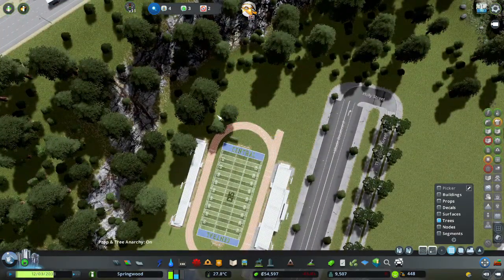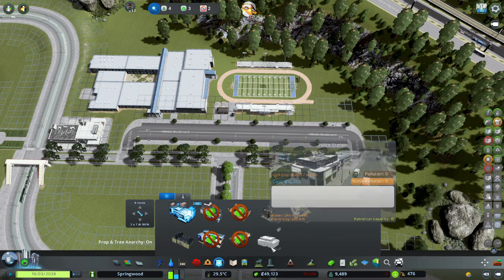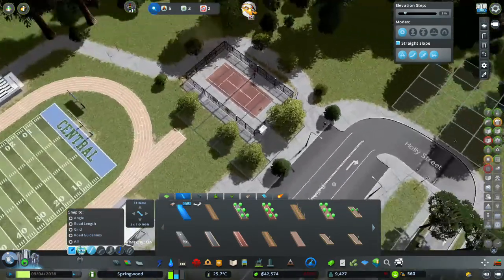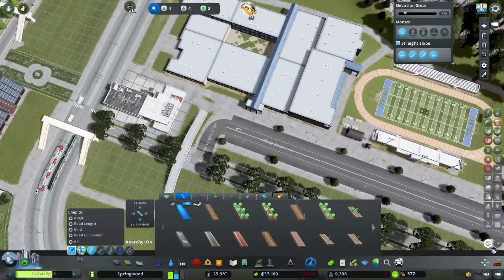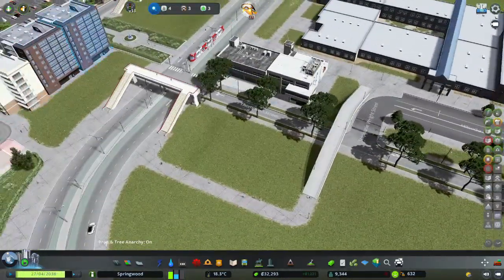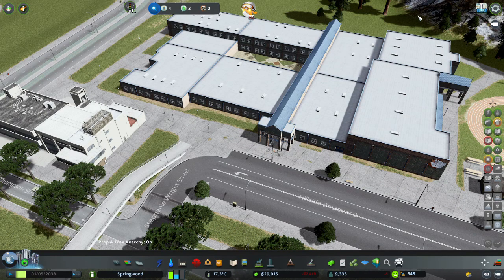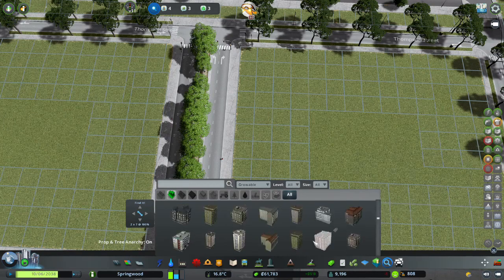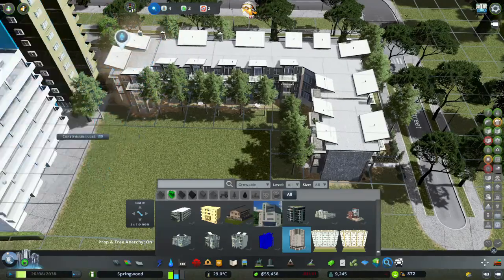Time to ride the TRAM! (and build a high school) - Playing Cities Skylines with SleeplessRonin (5)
At long last the TRAM line is complete and we can take a pleasant ride in it. Also in this video we lay down a high school for the downtown area (what will eventually become the Knight District).